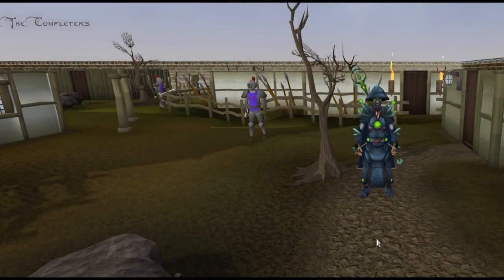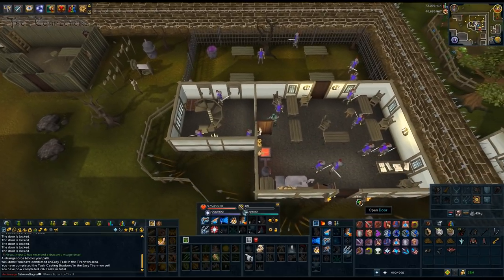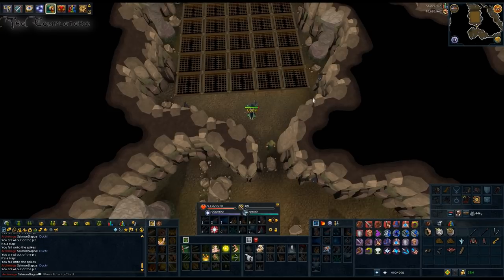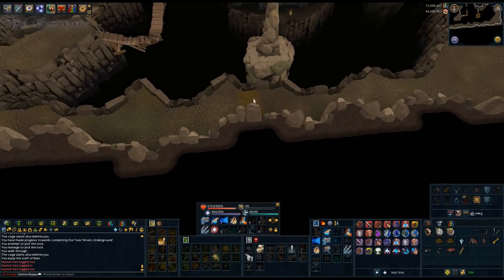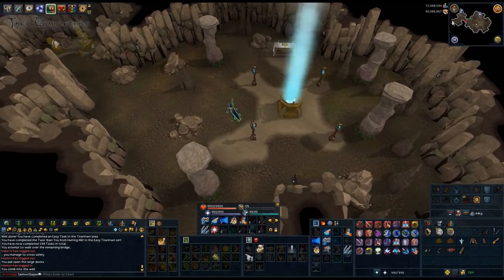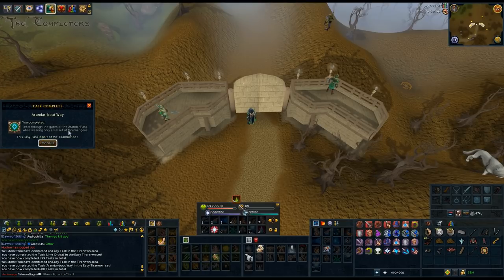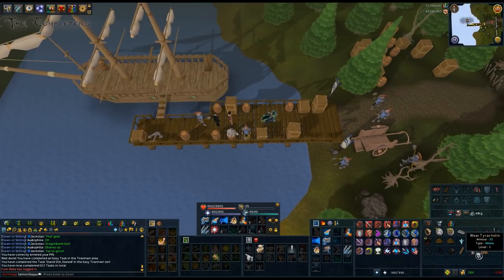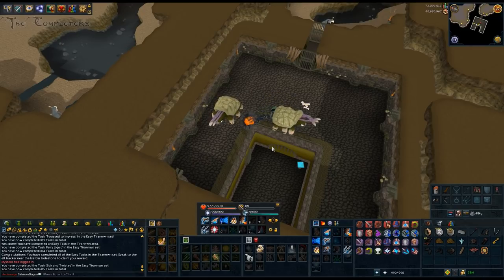RSTask: Tirannwn Easy Task Set Full Run Guide [Runescape|RS3]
A Runescape guide for the Entire Tirannwn or elf easy task set . A complete walkthrough start to finish, a full run guide no fast forwarding or music, just what you need to know to complete it quickly and easily. As always it has full commentary and is in lovely hd goodness. The Tirannwn or elf easy task set guide A to B no nonsense, all requirements and rewards are in the video.
The Medium, Hard and Elite task sets will be up and on the channel as well if you need those too.